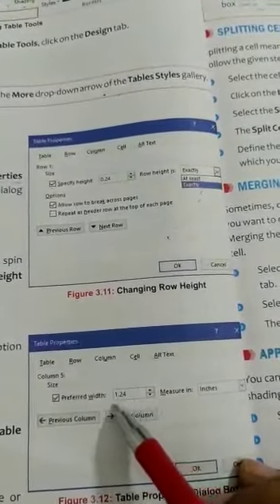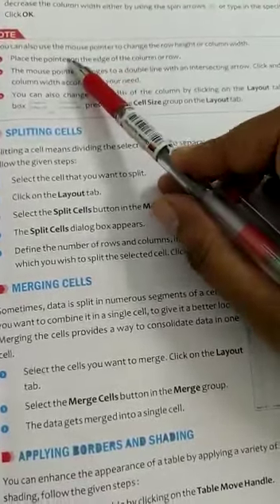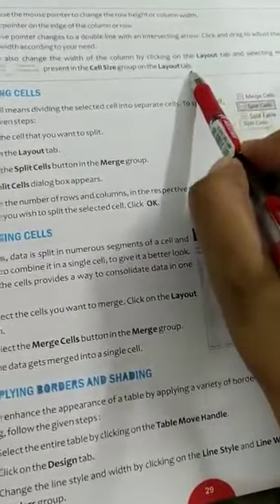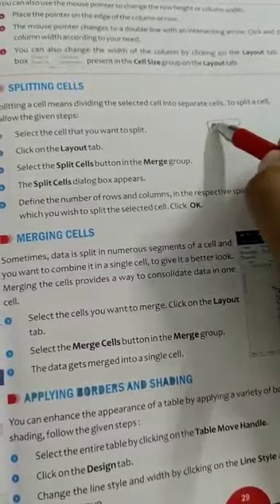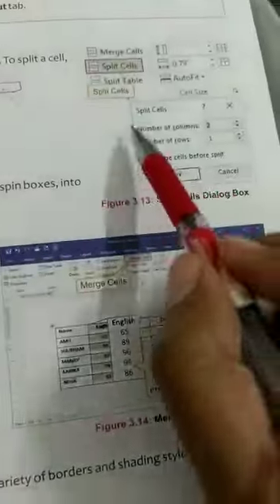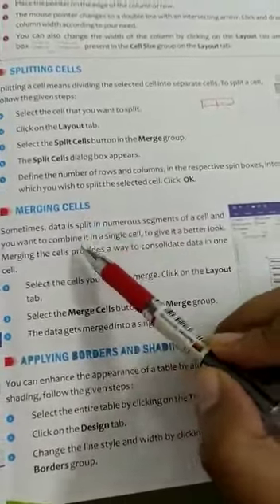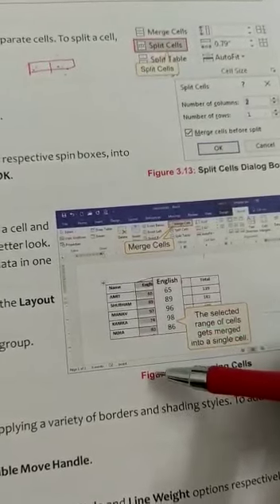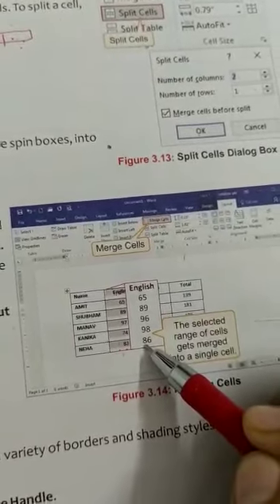Chapter 3 word processor - Tabular presentation